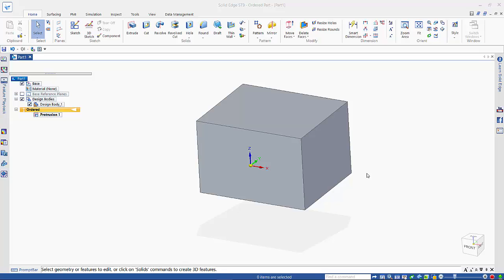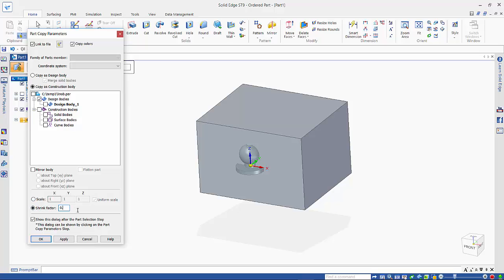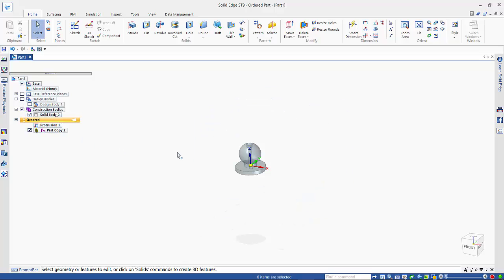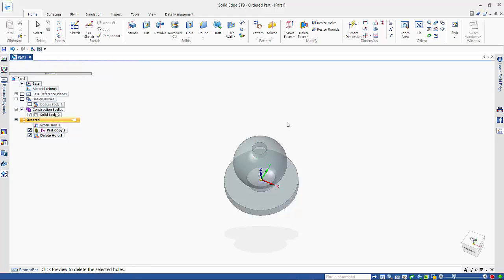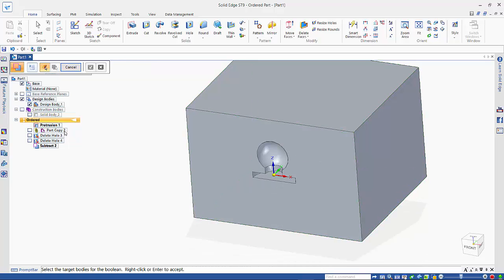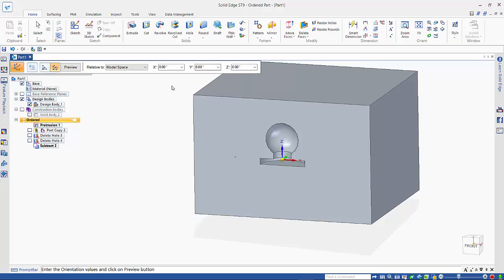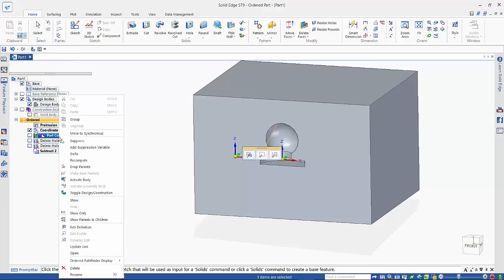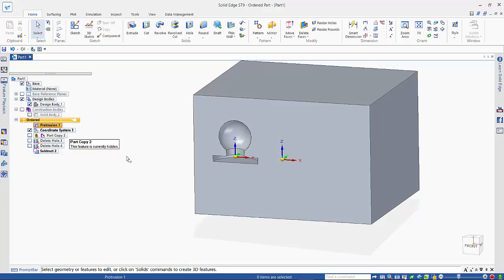Creating Cavities using boolean tools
This tutorial looks at the process of creating a cavity in a die block by adding shrinkage and cleaning up the part copy for use iin a boolean subtraction.